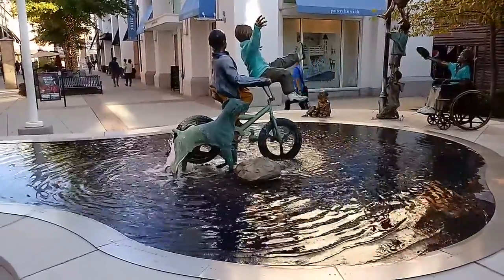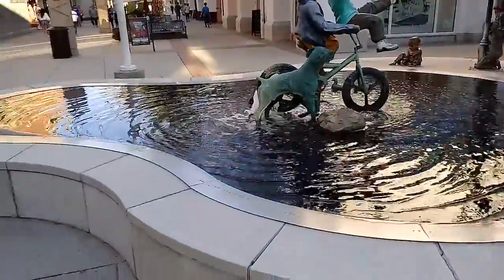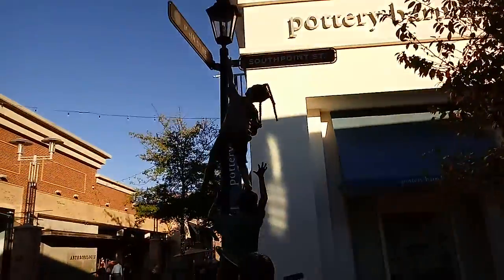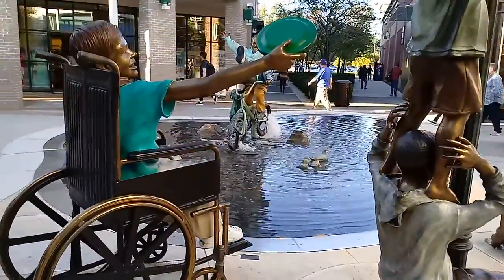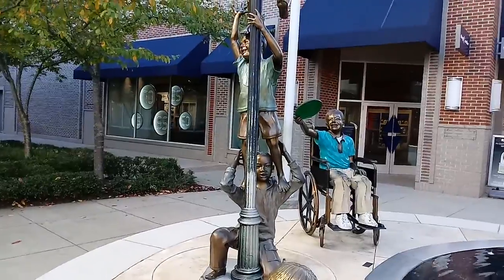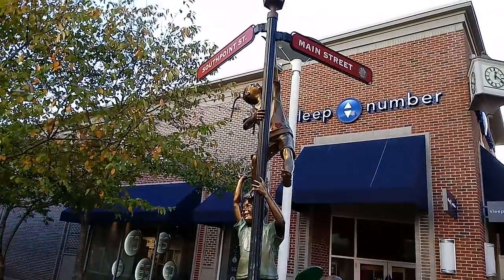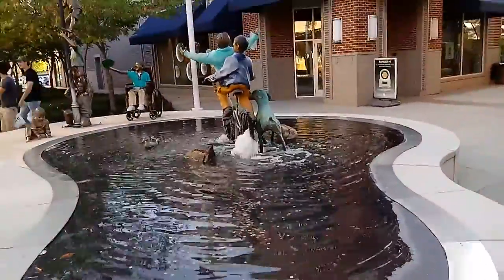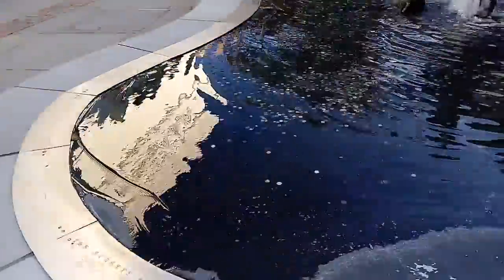Sculpture Fountain 2- Southpoint Mall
Sculpture fountain at Streets of Southpoint Mall Durham N.C.